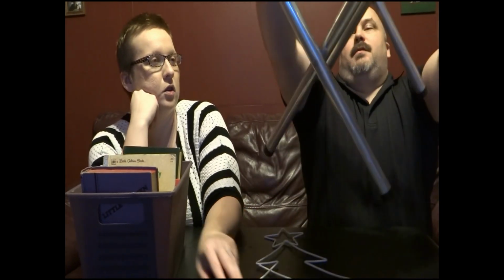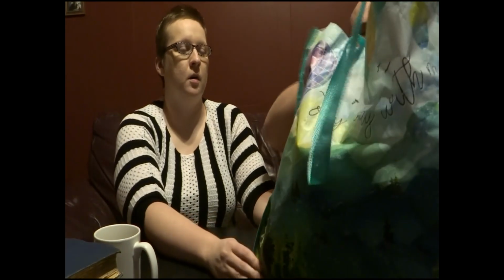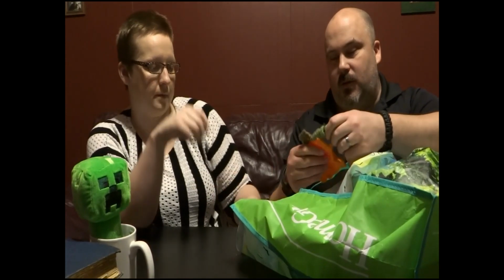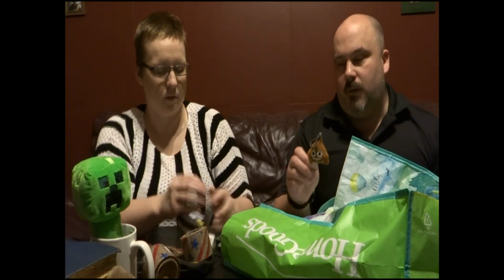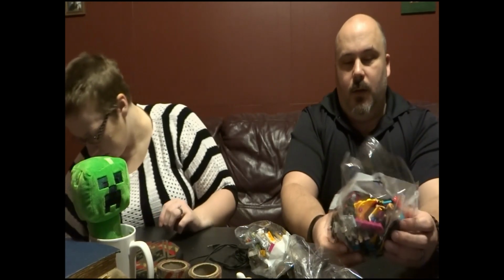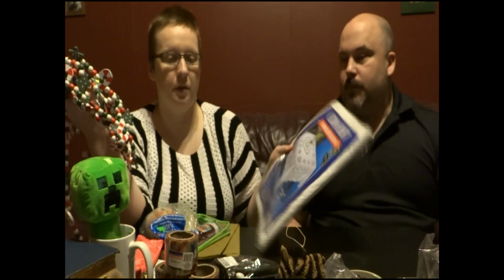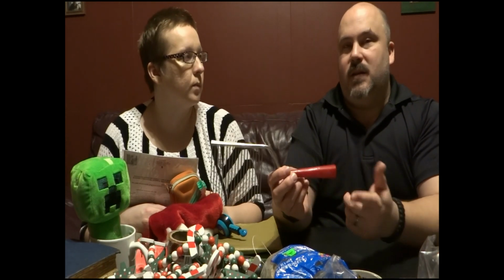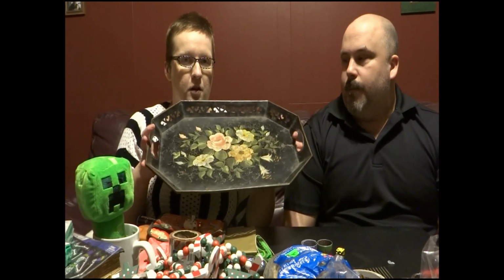Goodwill Bins Haul: It's no secret: this is our favorite place to shop!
We spent $28 at the Goodwill Outlet and got all THIS!